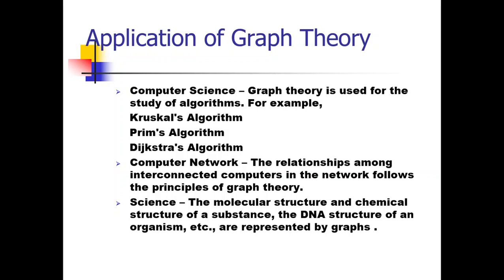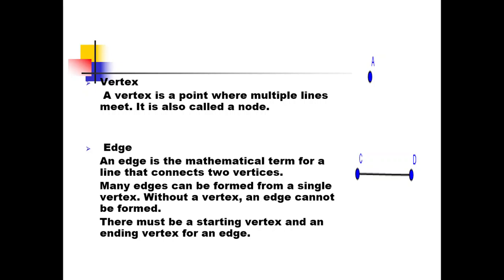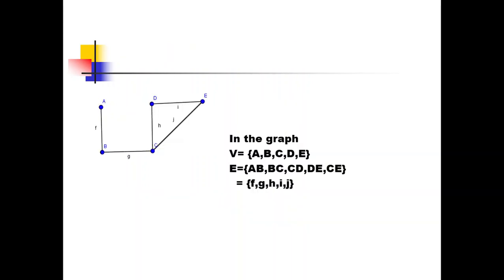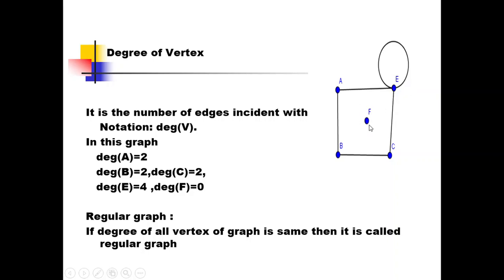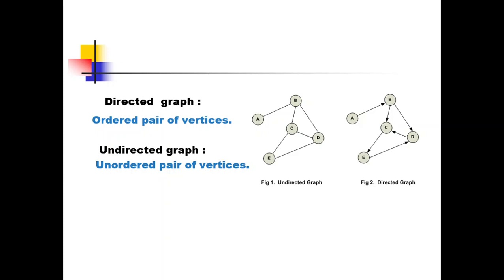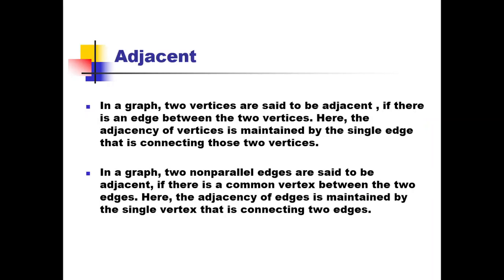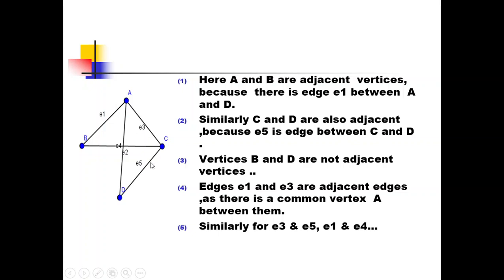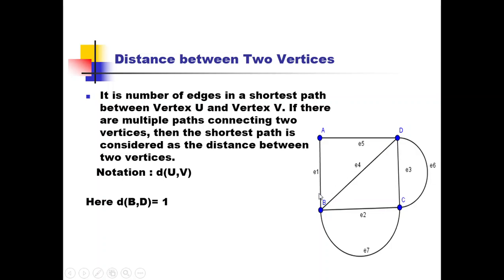Grapth theory fundamentals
In this video you can learn definition of graph theory, which very important for learning concepts of graph theory.